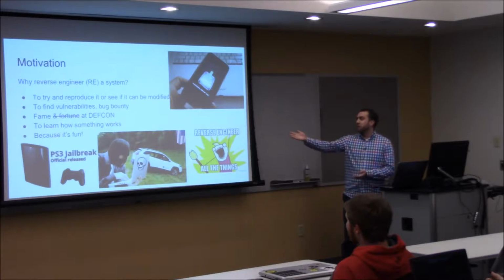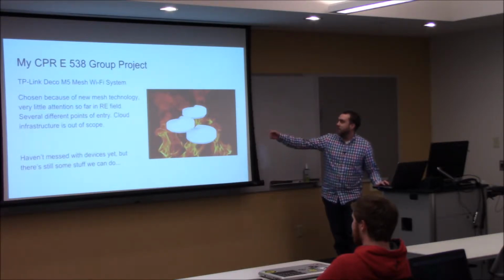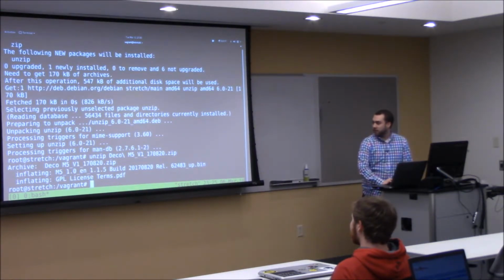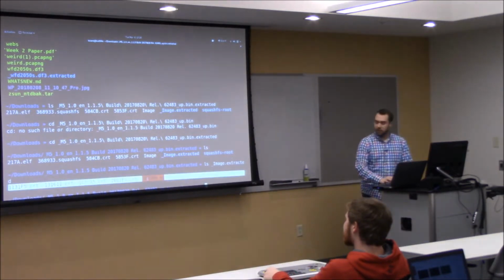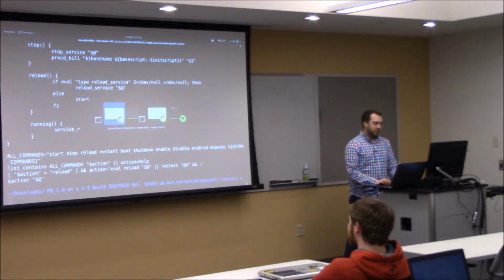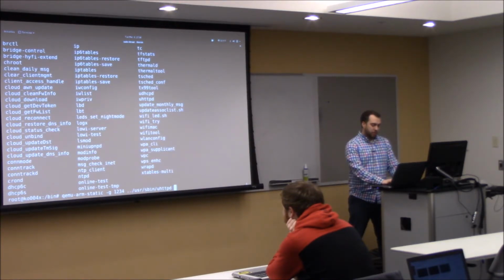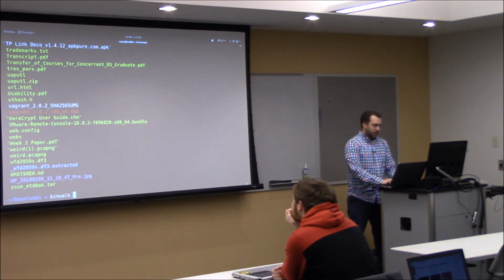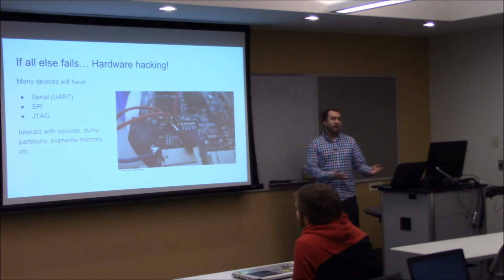IASG Meeting 3/6/18 - Systems Reverse Engineering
In this week's meeting, Keane gives a talk about systems reverse engineering. Here is a description of the talk -

 Ever wondered how a smart TV, wireless router, or other IoT device works? We have previously talked about reverse engineering (RE) binaries, but this talk will focus on approaches to RE a black box system. We'll also cover firmware RE and some other approaches.